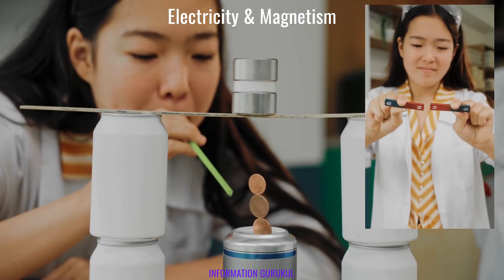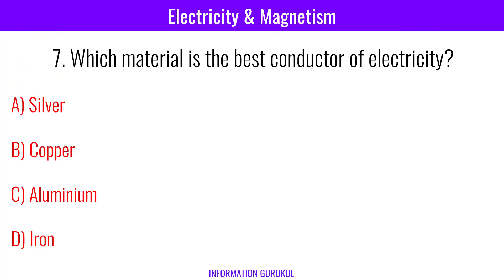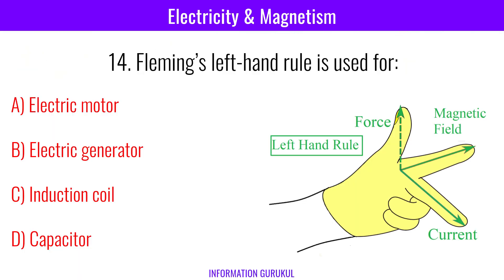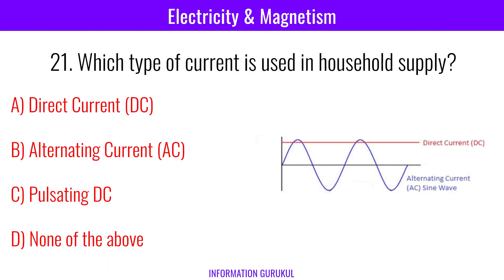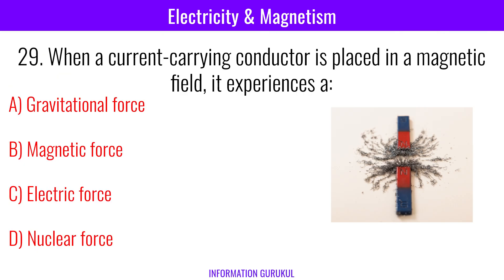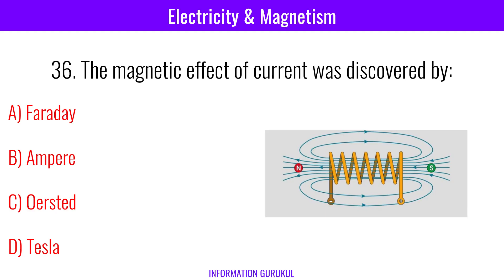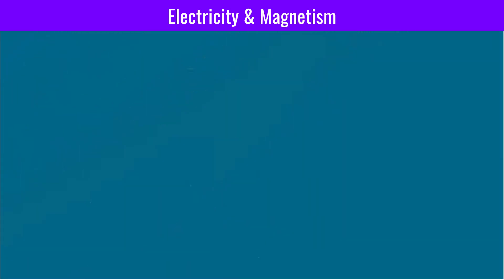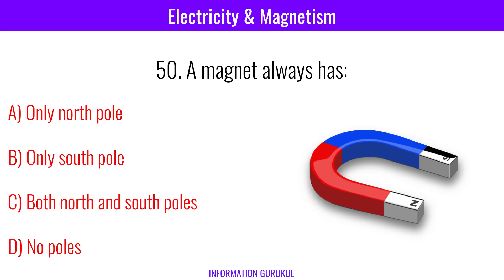Electricity and Magnetism MCQs | NCERT Questions | Physics MCQs| Science Gk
science olympiad,
GK Quiz,
Facts,
Interesting facts,
Shorts,
general knowledge,
basic knowledge,
knowledge,
myths debunked,
medical myths,
medical myths debunked,
health myths,
interesting fact,
gk question,
gk questions,
gk,
gk in hindi,
general knowledge,
general knowledge questions and answers,
competitive exams,
gk for competitive exams,
current affairs,
lucent gk